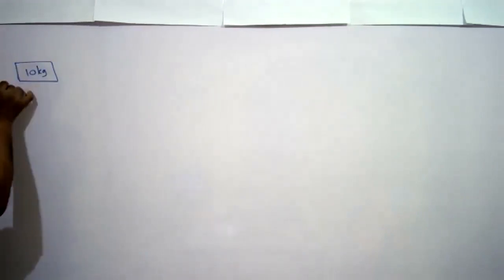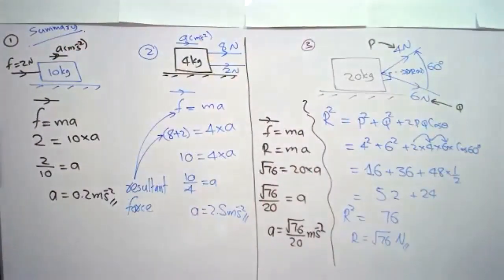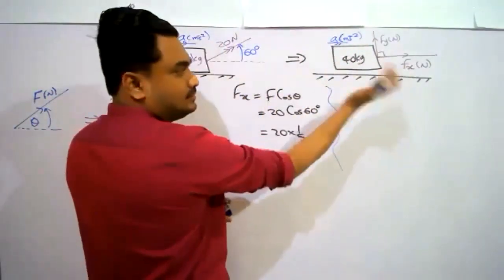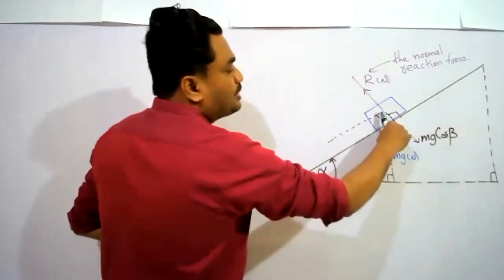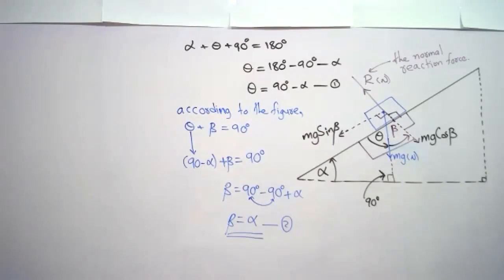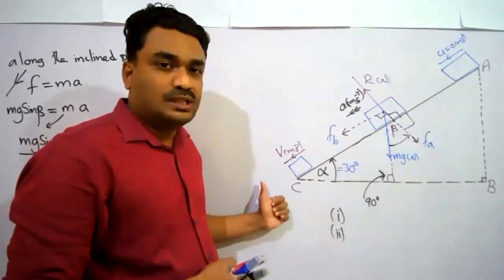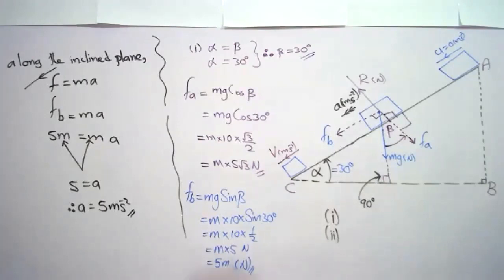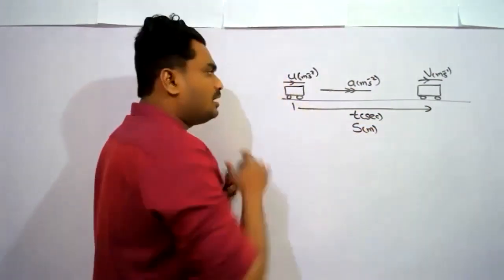Resolving a Vector & Motion Along Inclined Planes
Online Physics Class